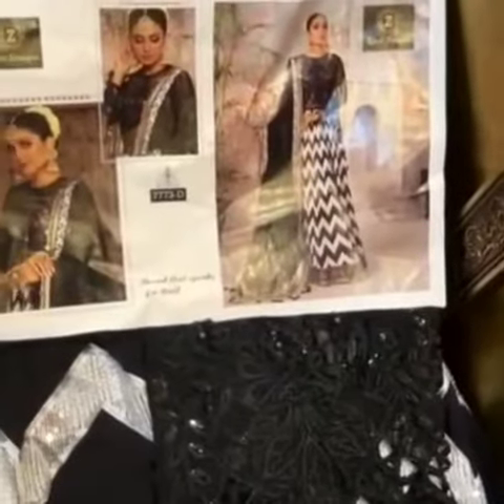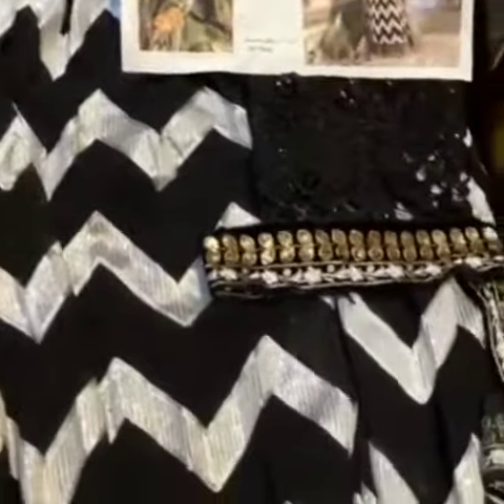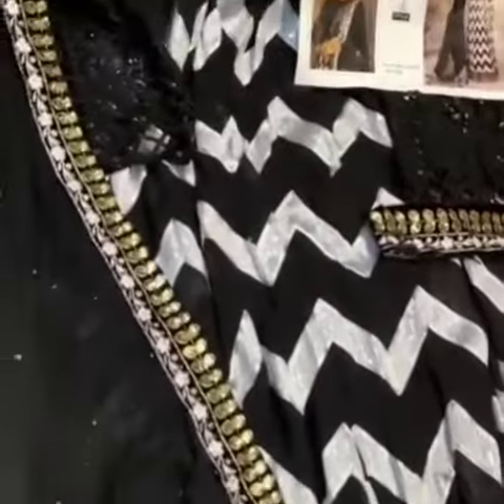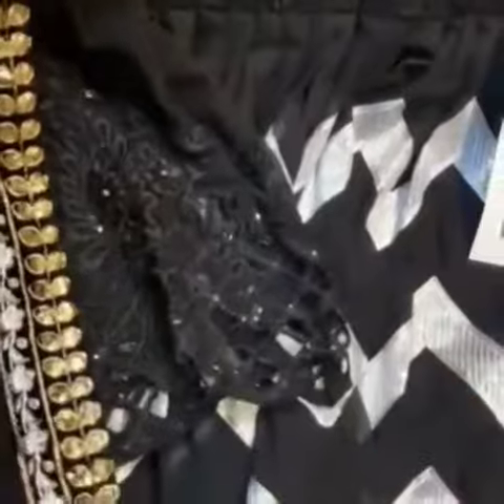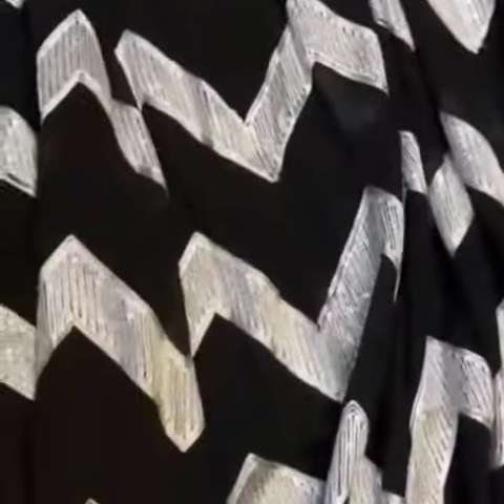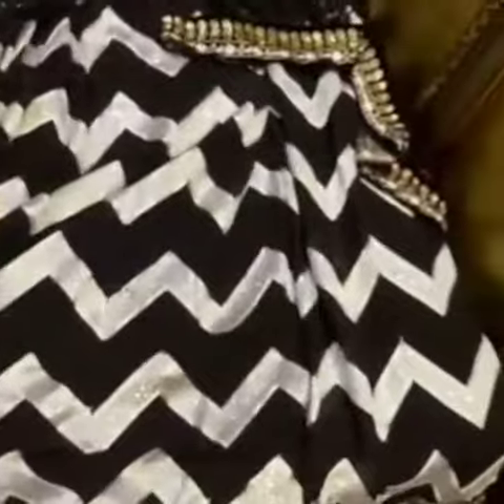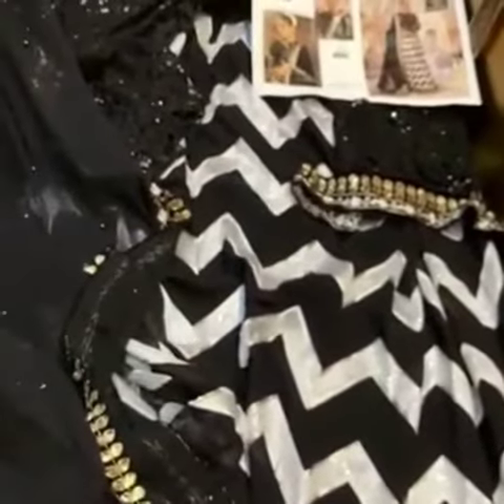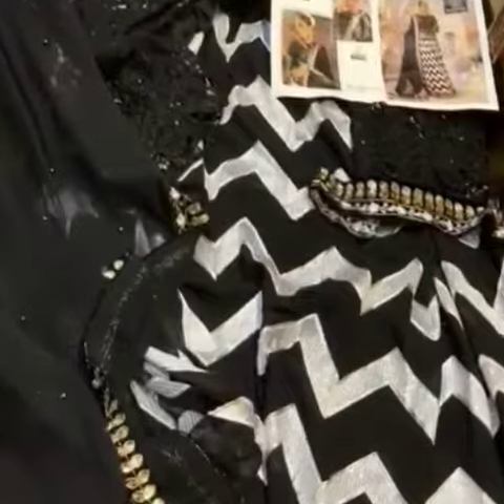Ziaaz Designs - brand that speaks for itself 77DGeorgatte embroidery sequins and cutwork.. Online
Video from Shayan Creations